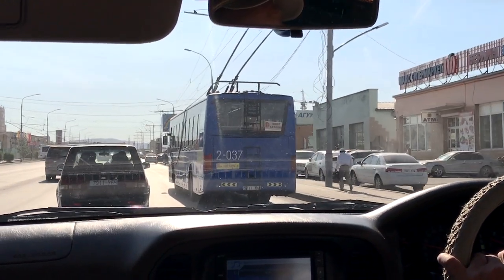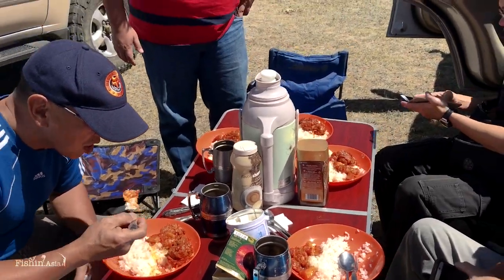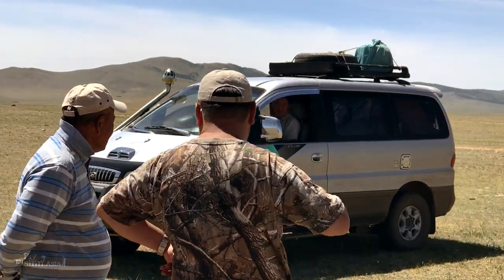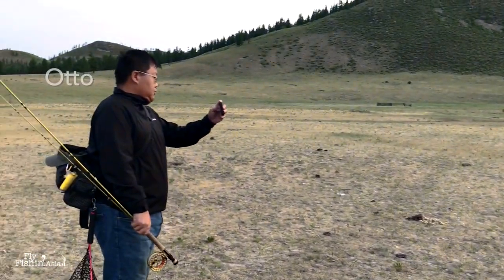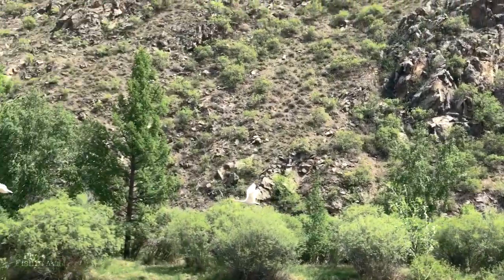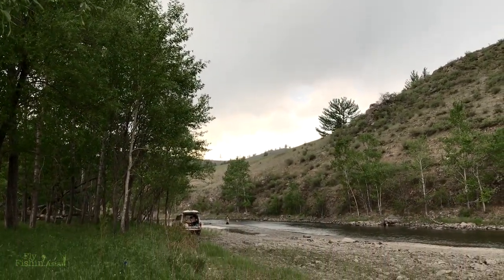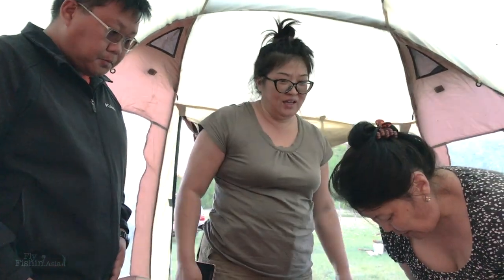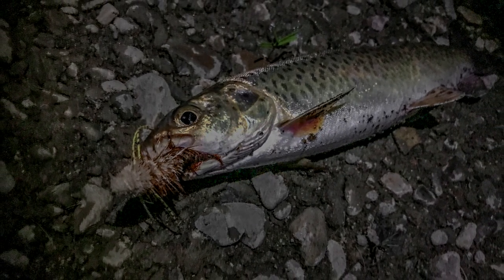12 Days Fishing in MONGOLIA Trip - Part 1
Mongolia is a stunning country with very unique culture and traditions. It offers the chance to catch fish that are found only in this area like the largest salmonoid species the taimen, the Amur and lenok trout.

This part 1 video sees Mr Lim, his son Otto, Hua Hee and Lam arriving and their journey across the steeps of Mongolia to their wooden cabin in the wilderness, and their first taste of fly fishing for trout in this stunning country.

• PENN • ABU GARCIA • BERKLEY • SPIDERWIRE